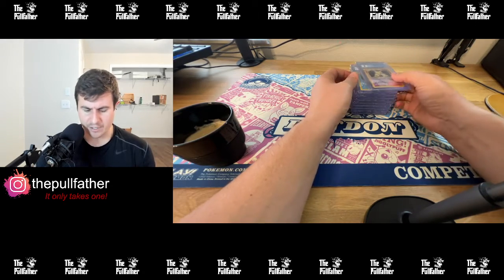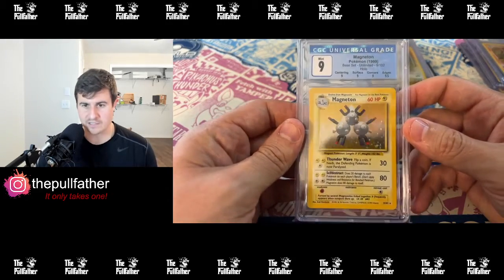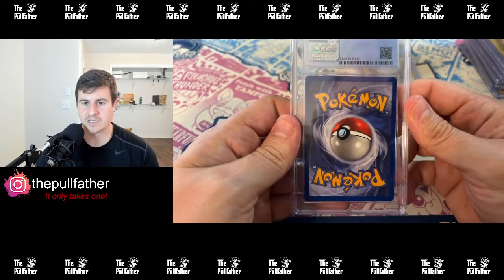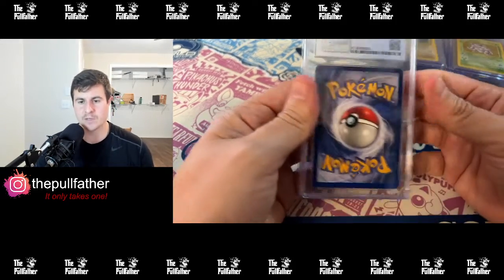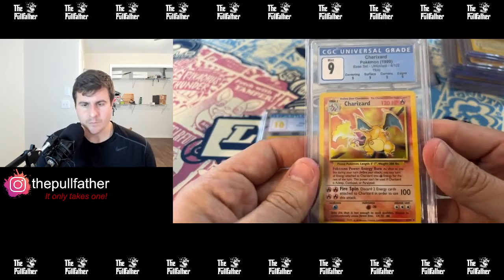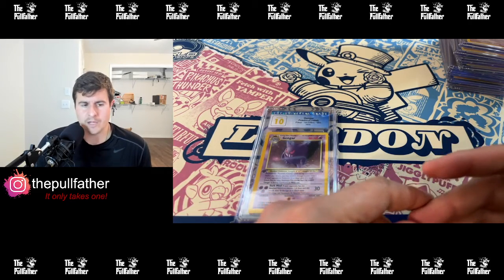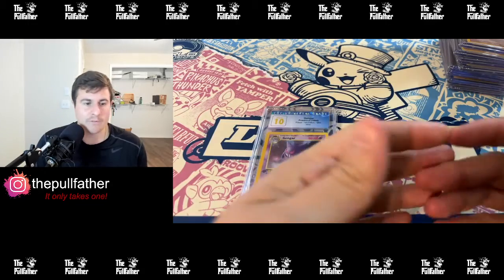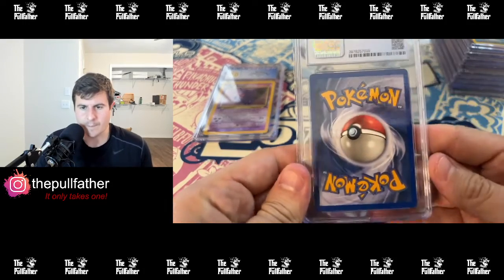Is there a strategy to Grading Pokemon Cards Today?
CGC VS PSA today 11-6-22

Do you guys think there is a strategy to submitting WOTC Pokemon Cards?